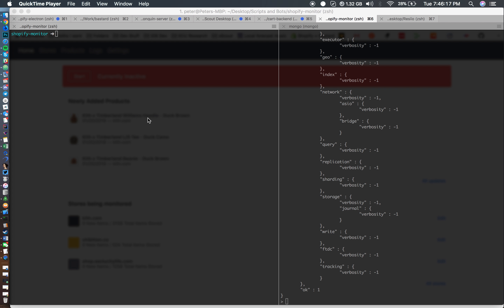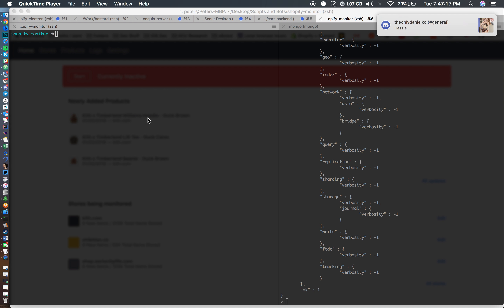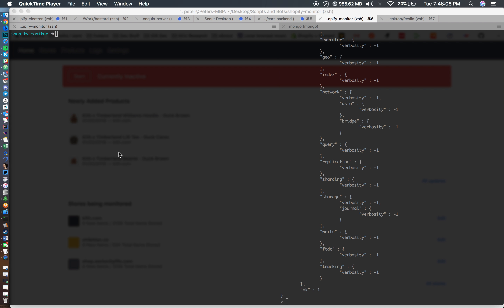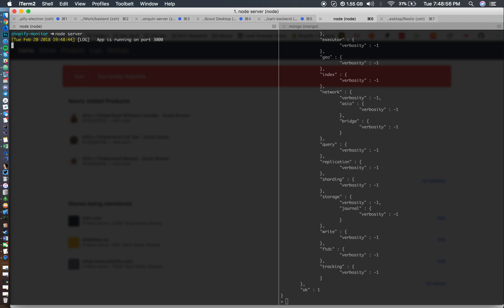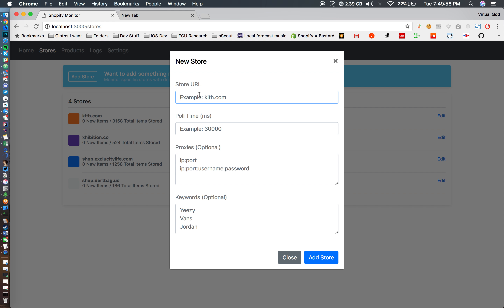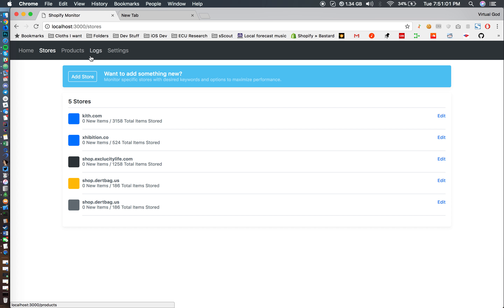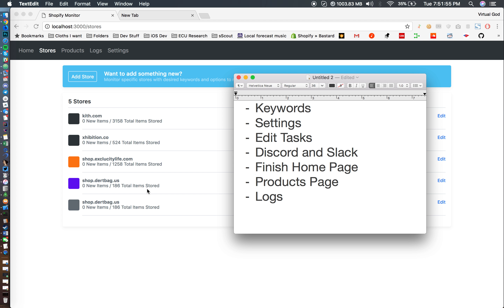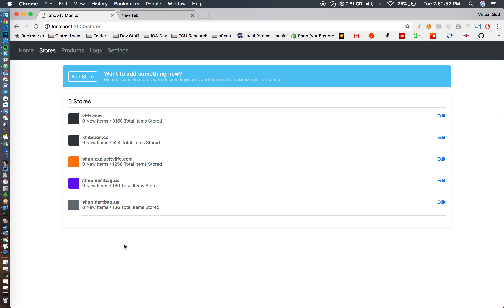Shopify Monitor v3 Development - Update 1